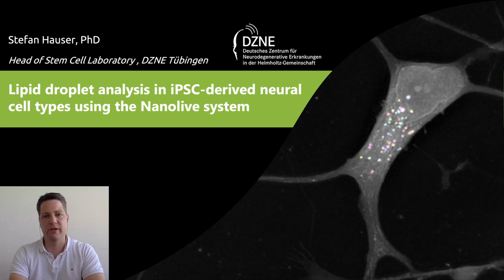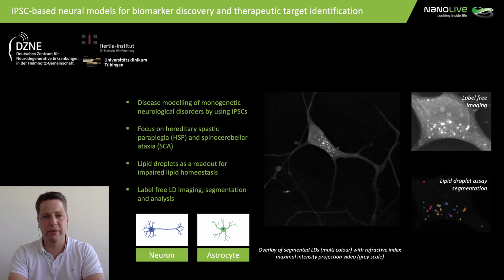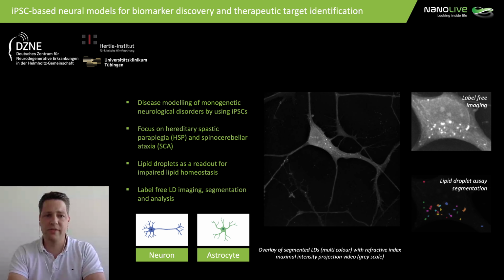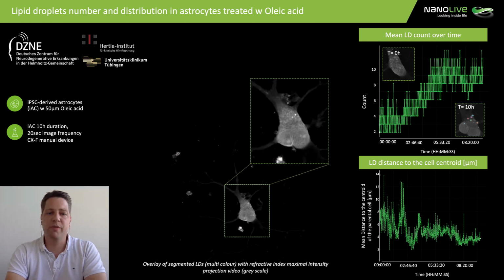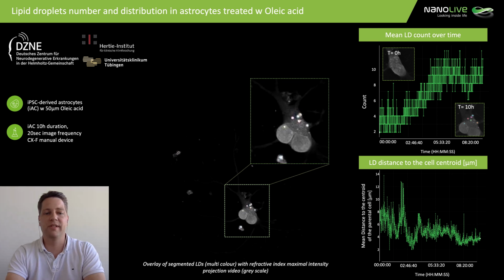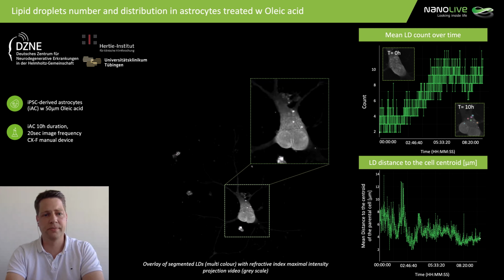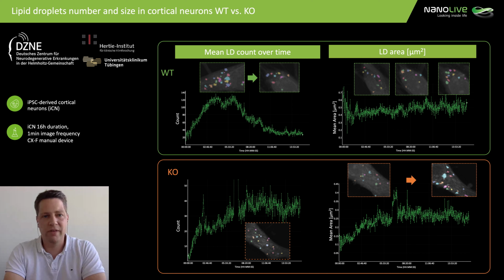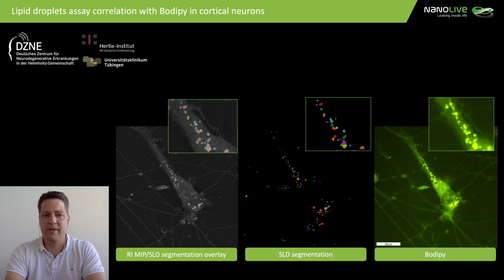Dr. Stefan Hauser Testimonial SLDA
Dr. Stefan Hauser
Head of the Stem Cell Laboratory, German Center for Neurodegenerative Diseases